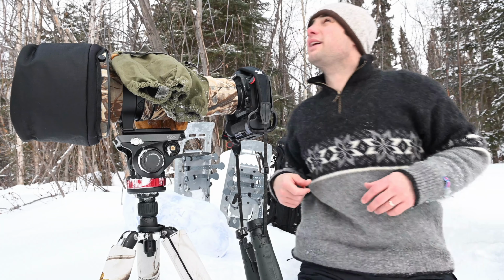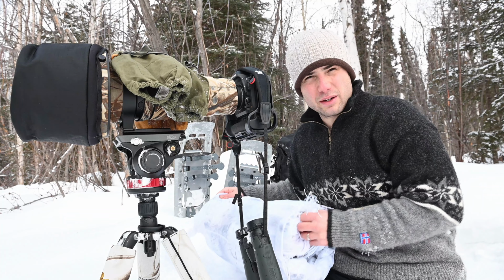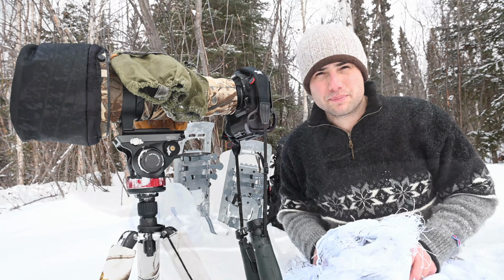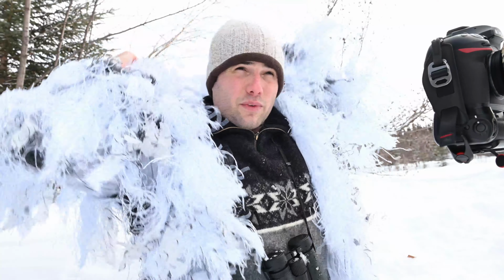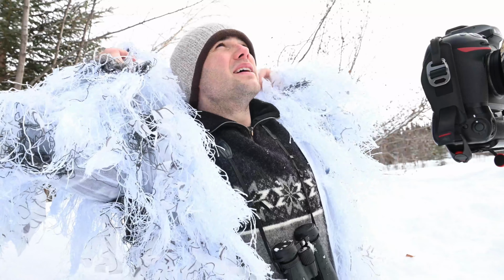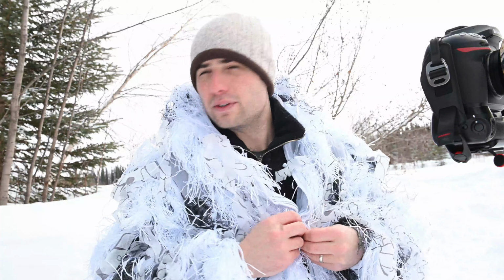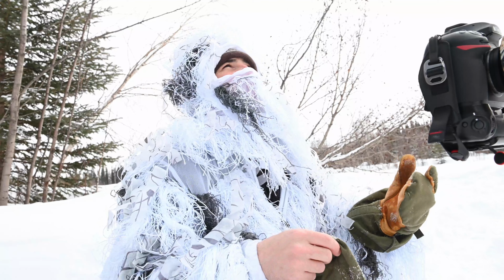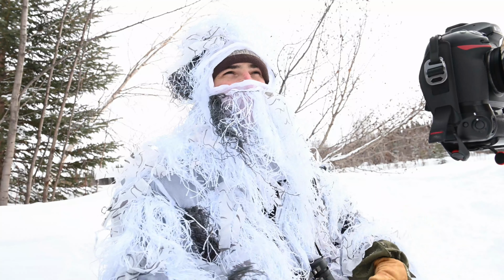Scouting Bald Eagles Nest | WILDLIFE PHOTOGRAPHY Spoiler: They Never Come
Today we traveled out into the woods in search of an eagle nest I frequented last season. Ive seen the nested pair return this year, and today's goal was to go out and observe them. Unfortunately they were out feeding for the majority of the day and we never had the opportunity to see them. Although, we did see signs of the nests recent use, giving me hope that the pair will choose this sight once again to lay their eggs. Come along, and enjoy all the wonders the Alaskan Forest offers.